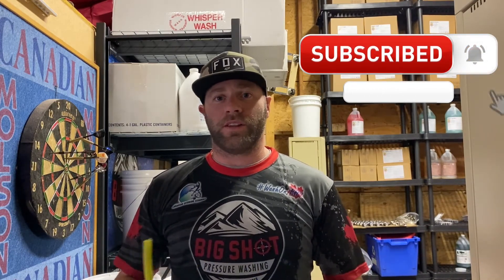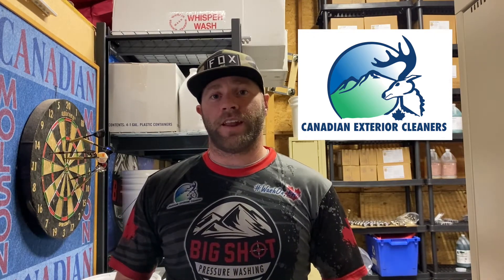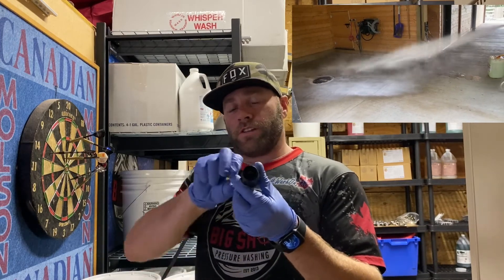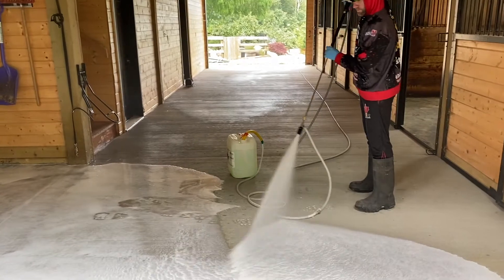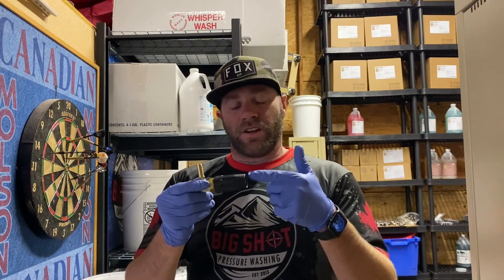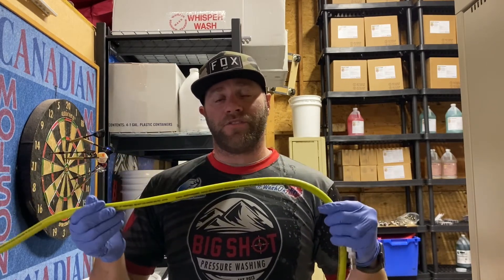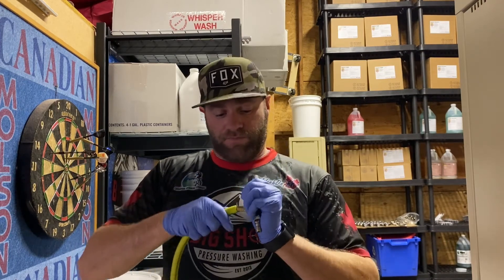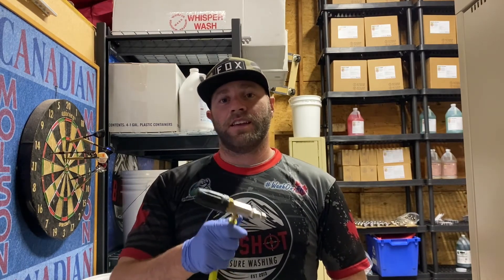X Jet M5 Info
In this video we show off the X-Jet M5 and show you how to add a 3/8" air line hose to set it up for whatever length you want!